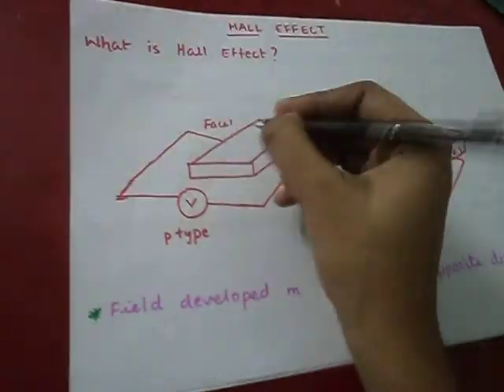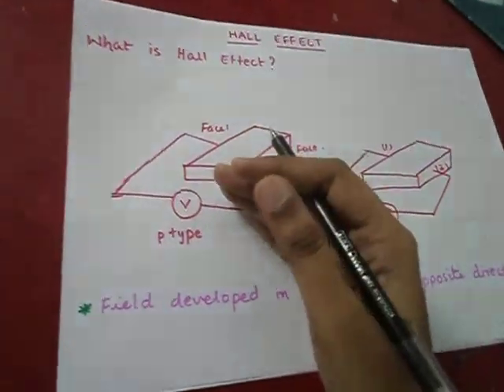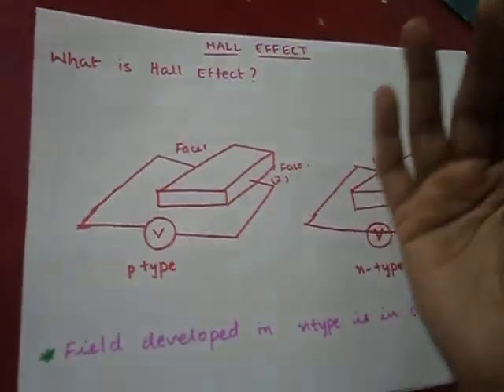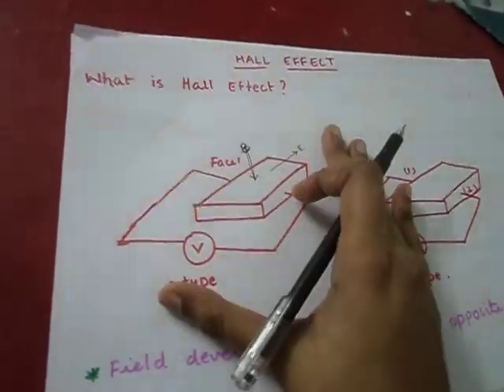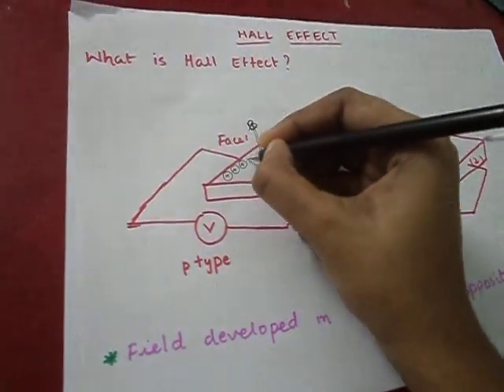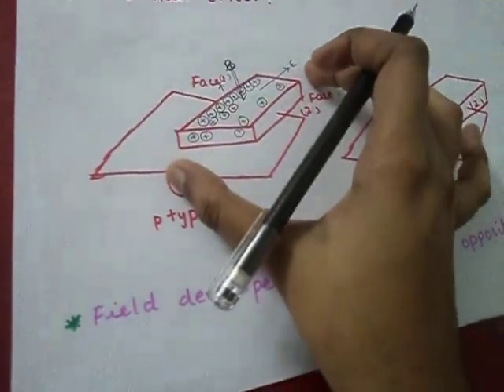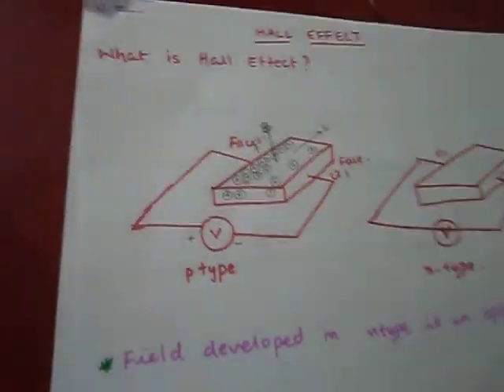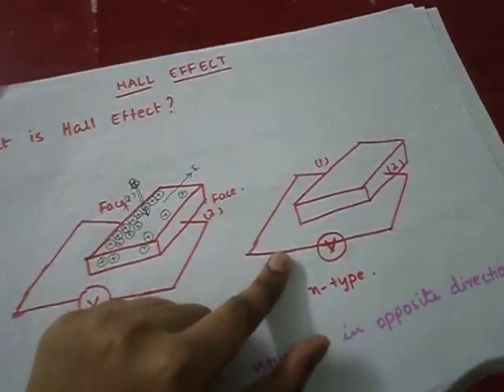HALL EFFECT PART-1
A SHORT VIDEO WHICH EXPLAINS THE PHENOMENON OF HALL EFFECT IN SEMICONDUCTORS